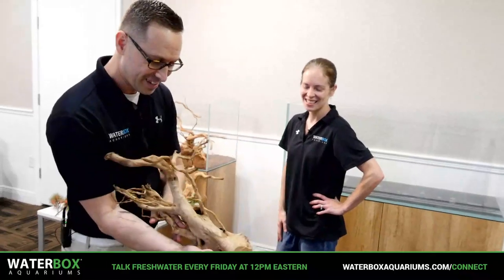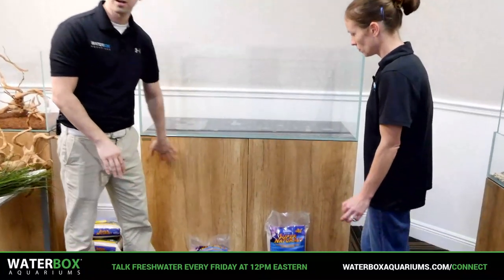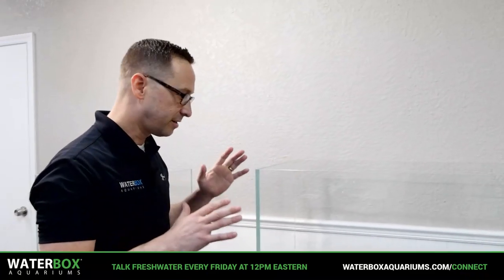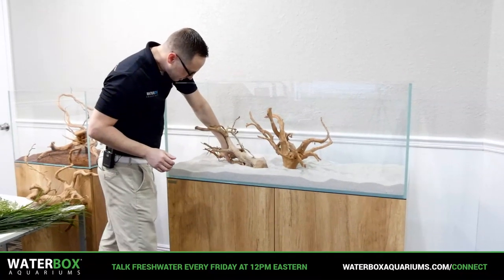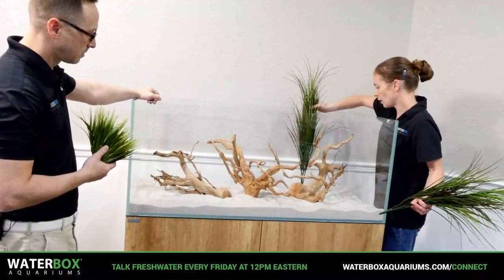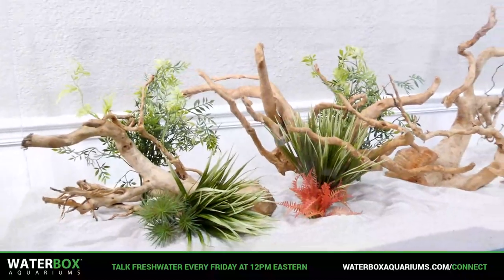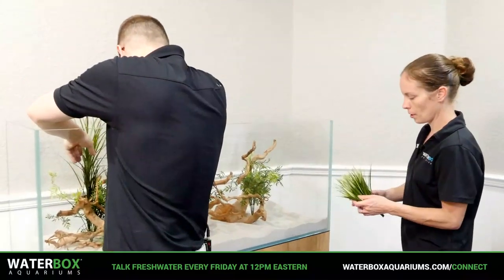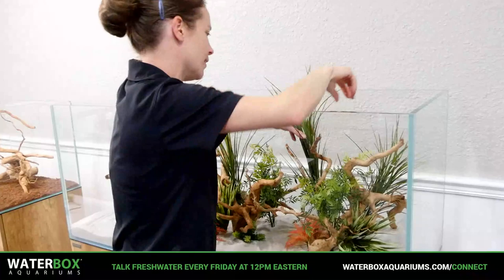Waterbox Live: Setting up a 4' Clear Series Freshwater Aquarium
Join us on the 2nd live episode of our Freshwater Show. Today we are going to be aquascaping the Clear 4820 using substrate rocks and silk plants.